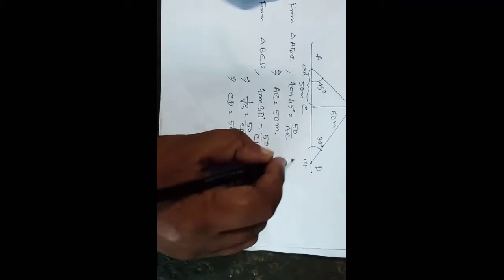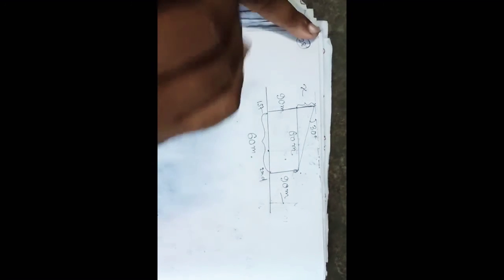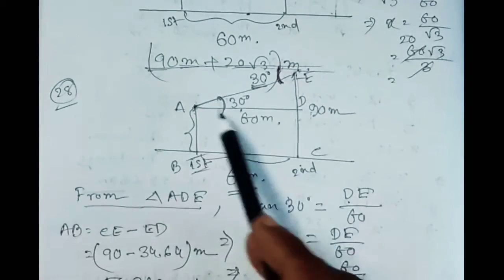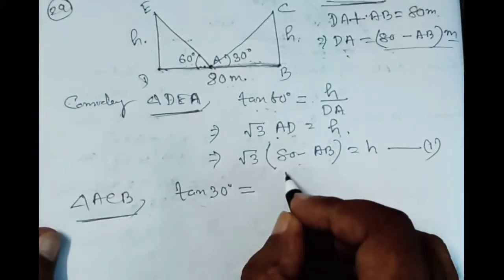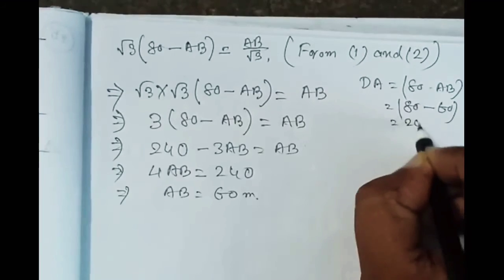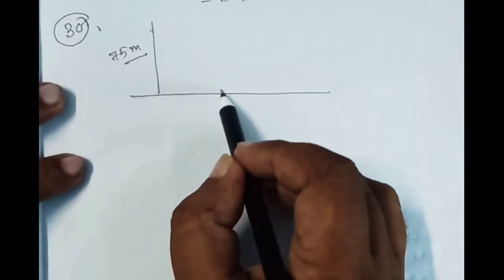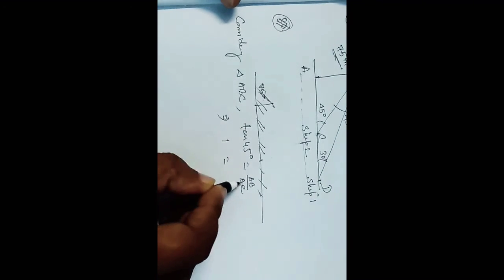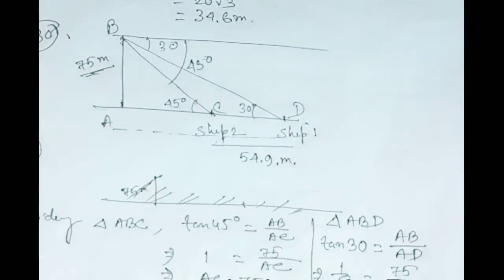HEIGHT & DISTANCE | PART 5 | Ex-14(27-30)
R. S AGGARWAL. EX-14
HELLO EVERYONE IN THIS VIDEO THE SOLUTION RELATED TO HEIGHT AND DISTANCE CHAPTER FROM RS AGGARWAL CLASS 10 HAS BEEN GIVEN. THIS IS PART 5 FOR PREVIOUS PART YOU CAN CHECK THE PLAYLIST. FOR THE QUESTIONS GO THROUGH THIS LINK
THE VIDEO IS HELPFUL FOR CLASS 10TH STANDARD CBSE STUDENTS AND WEST BENGAL BOARD STUDENT.